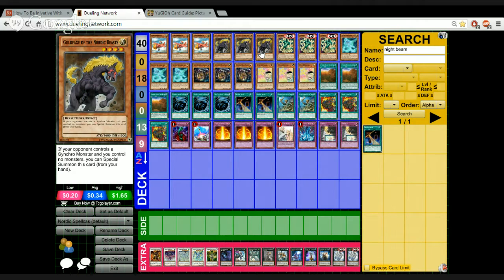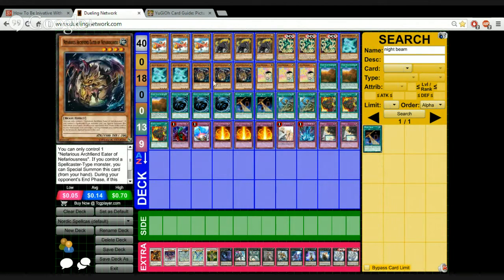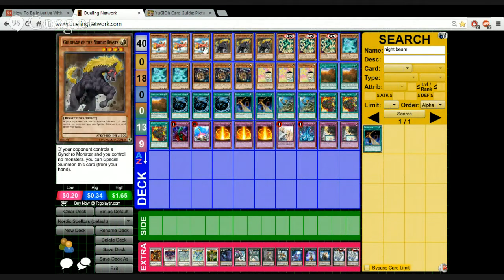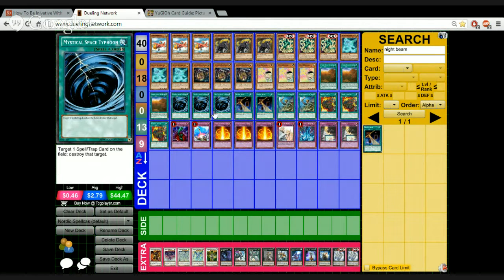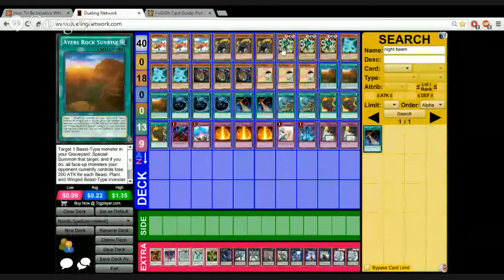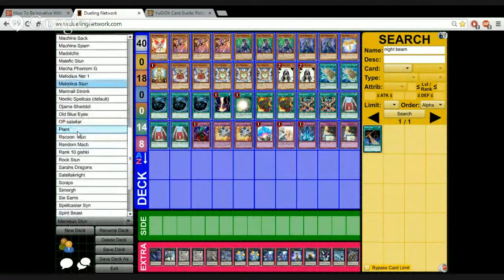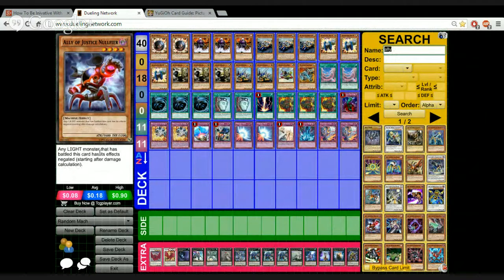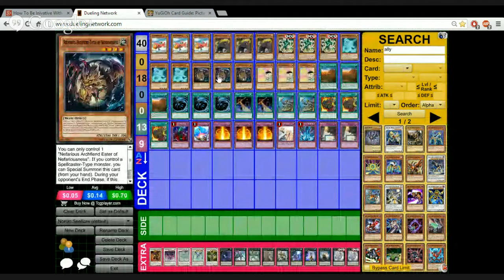How To Be Inivative With Deck Buiding (Featuring Nordics)